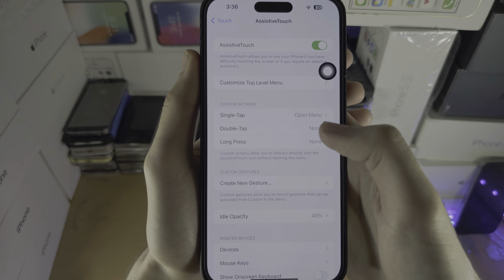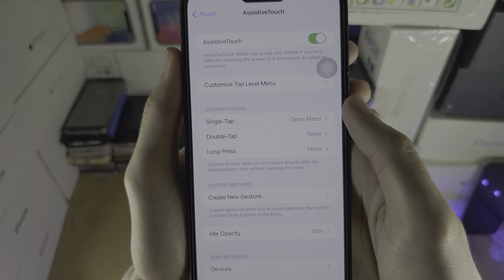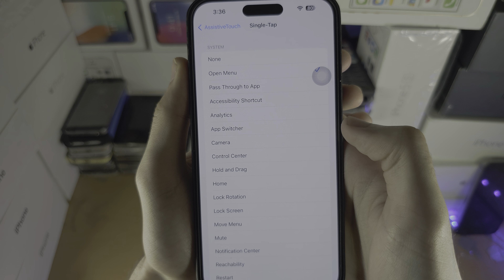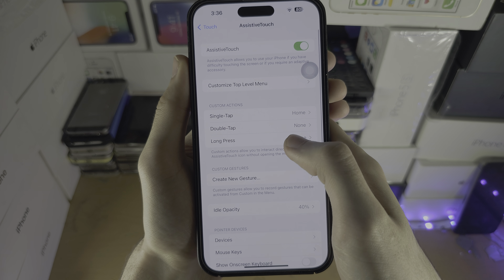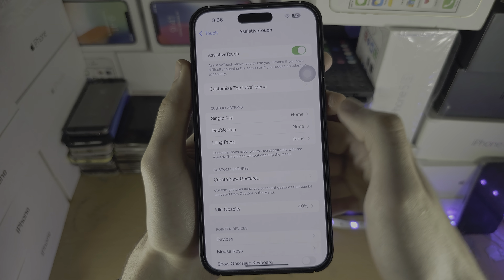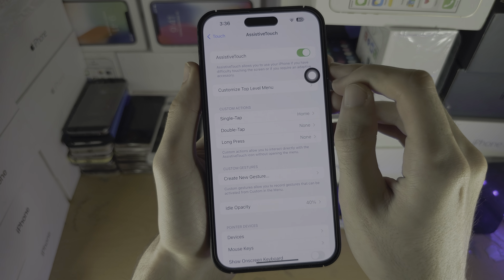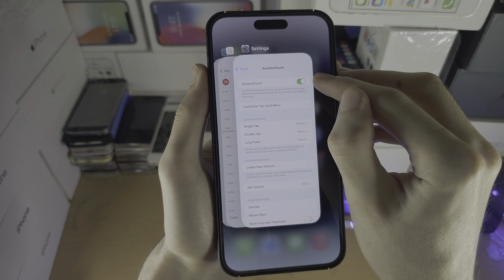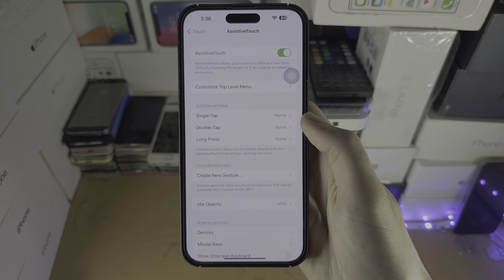ANY iPhone How To Activate On Screen Home Button!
Learn how to activate on screen home button on iPhone with the assistivetouch feature.